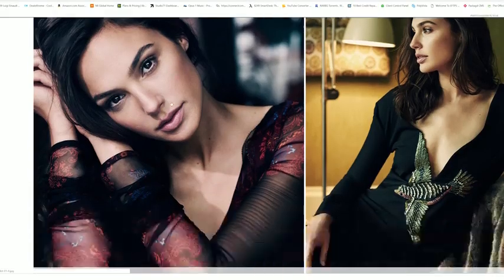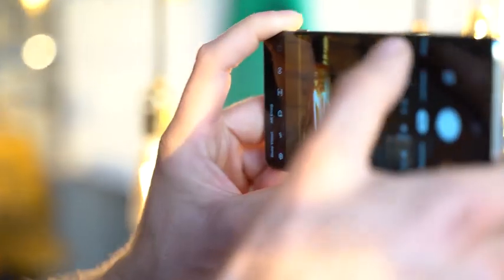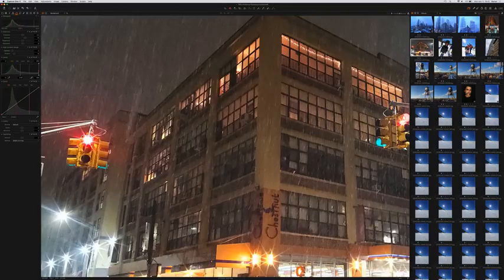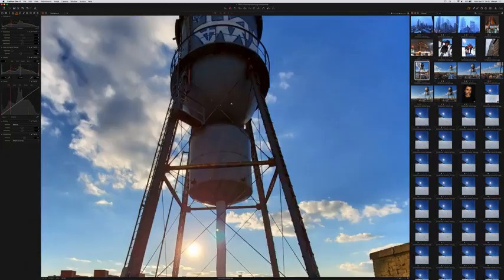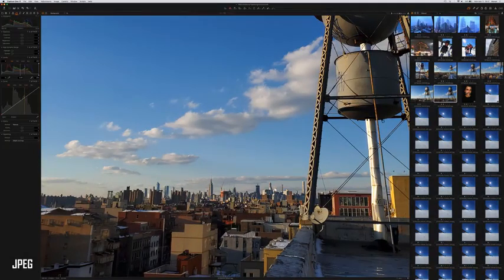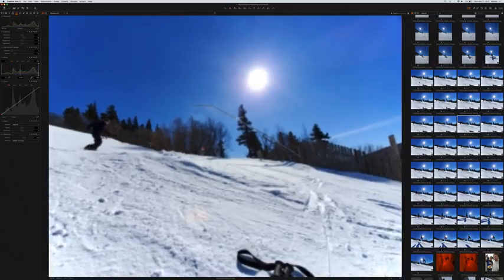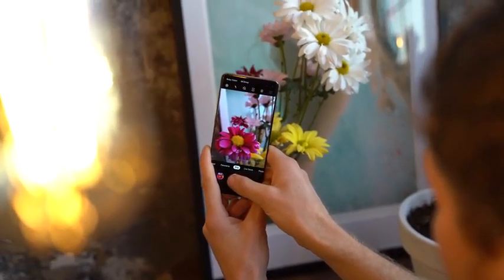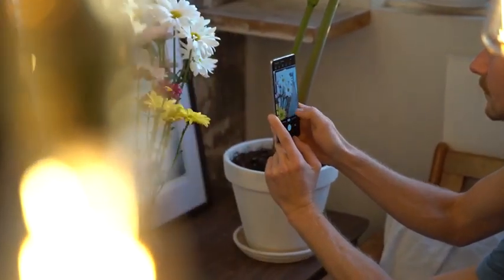Galaxy S10+ Professional Photographer Camera Review!